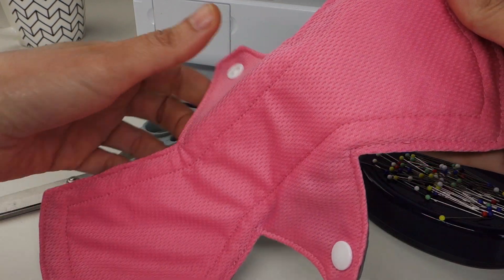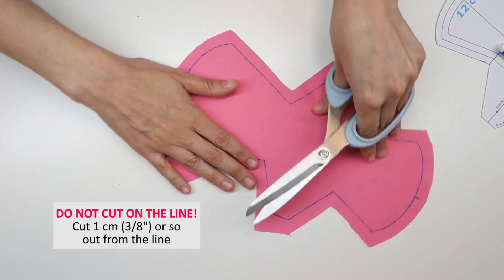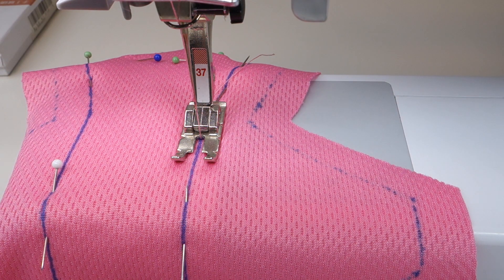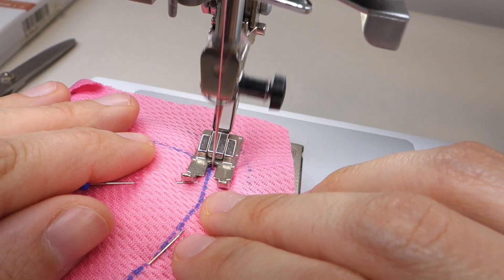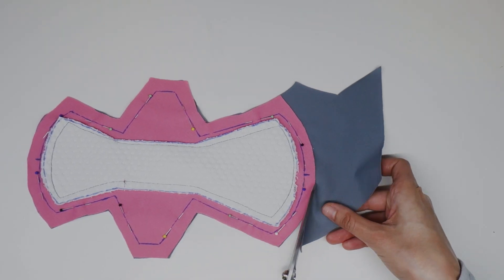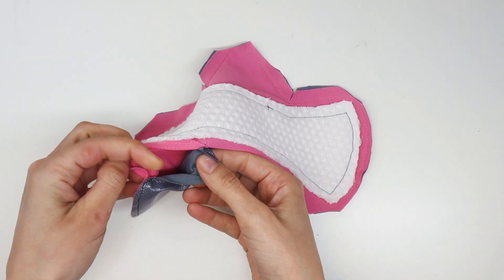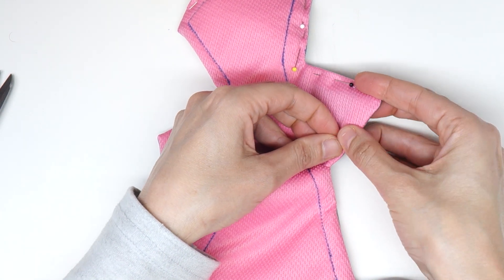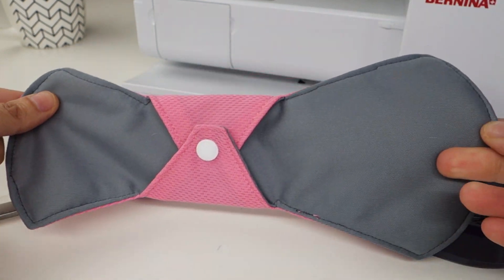How to Sew a Cloth Pad - Beginner Tutorial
How to sew a reusable cloth menstrual pad, start to finish. Beginner Tutorial.

There are free patterns and other helpful documents in the Files section.

Topper options:
- Quilting cotton

Try Zorb original or Zorb 3d dimple.